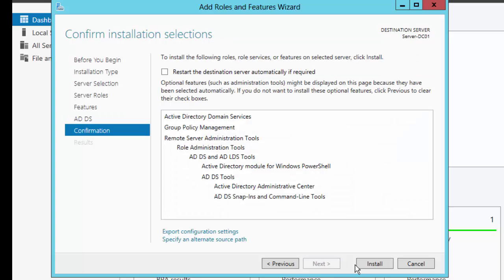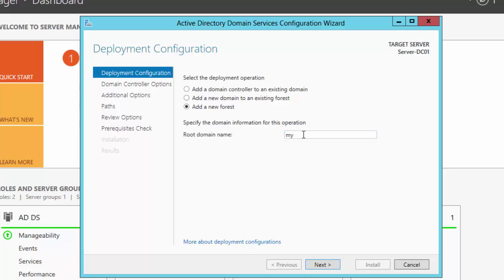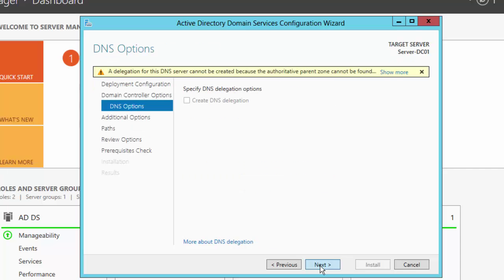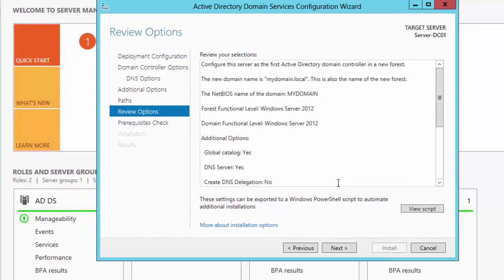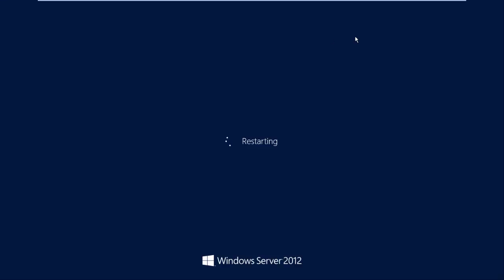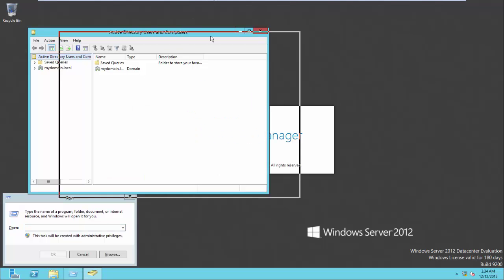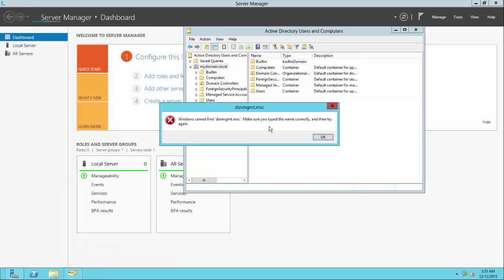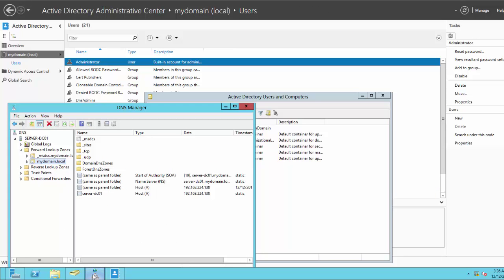Windows Server 2012 Installation and Configuration Active Directory and DNS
Windows Server 2012 Installation and Configuration - System Requirement

Windows Server 2012 - Editions

Windows Server 2012 Installation and Configuration - Installation

Windows Server 2012 Installation and Configuration - Post Installaation Configurations